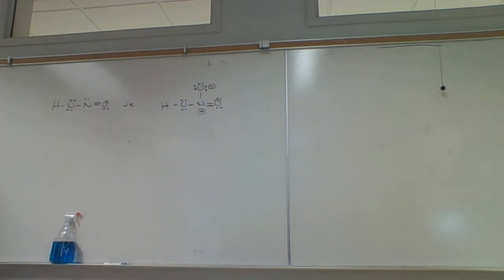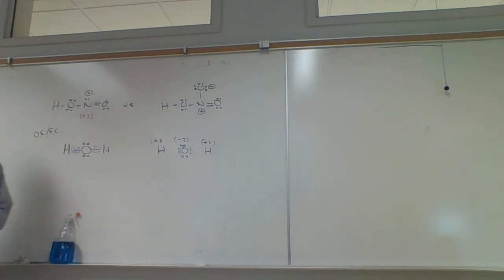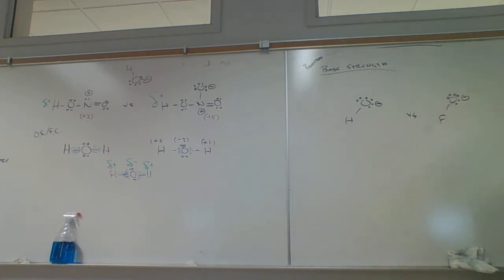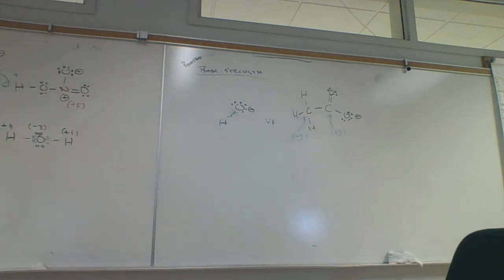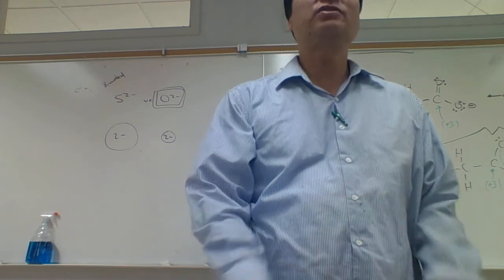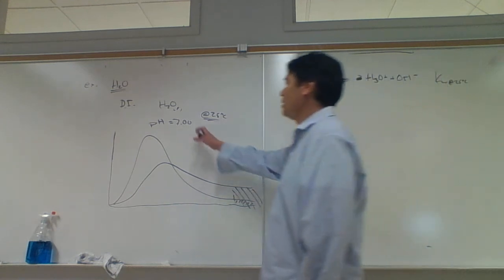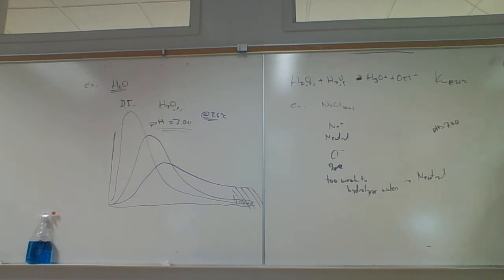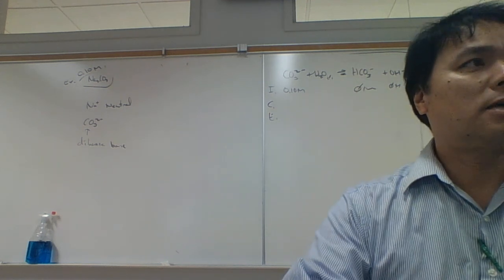Chem 1B 1206 100317 A